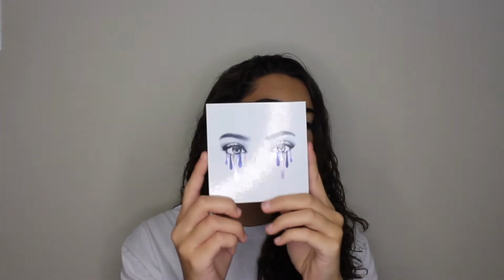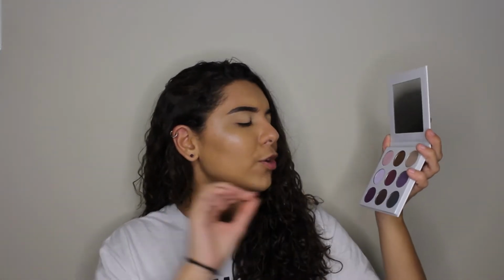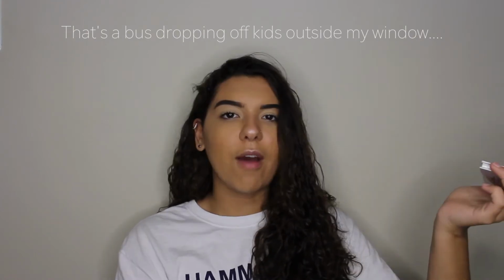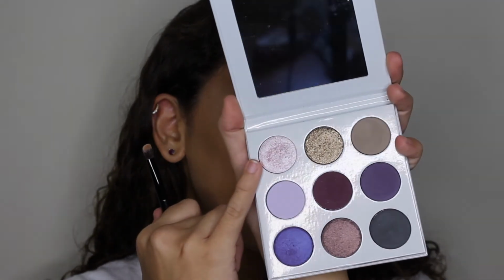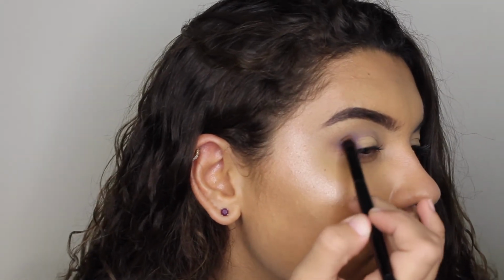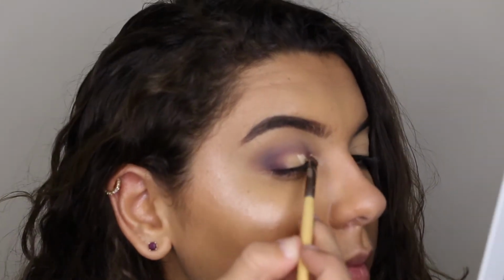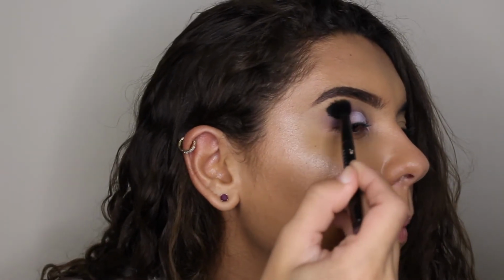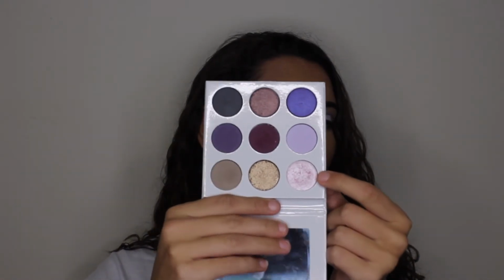KYLIE PURPLE PALETTE REVIEW // HIT OR MISS ?!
Hey loves! Thank you guys so much for watching! Hopefully I can continue to review newer products to keep you guys updated with whats going on and to help you save your coins when you should!